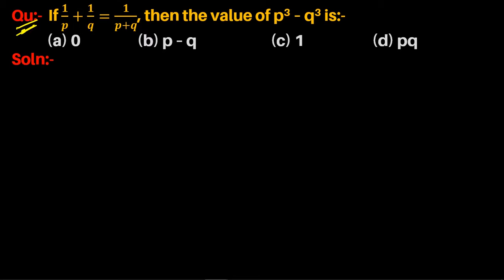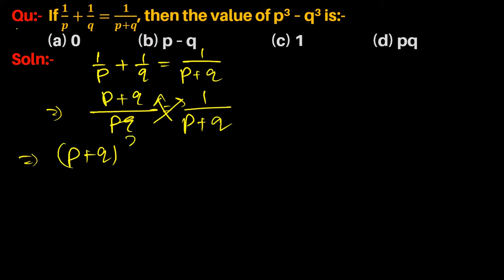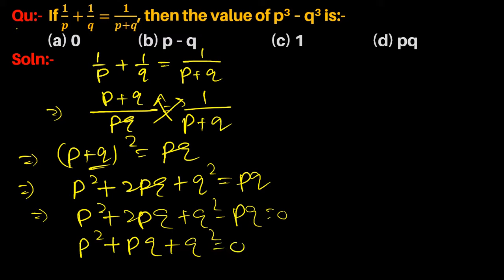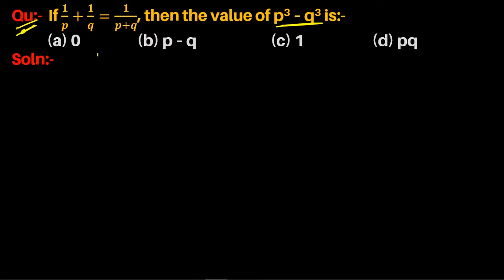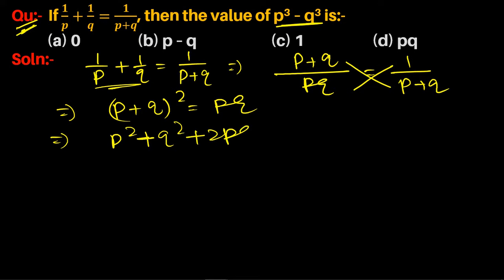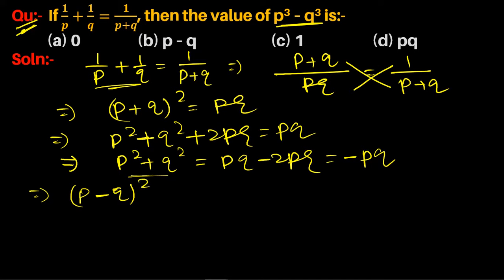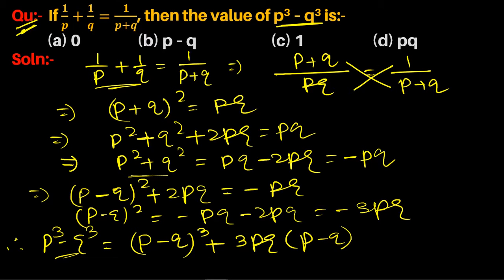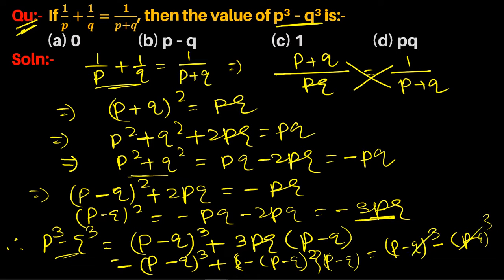Q91 | If 1/p+1/q=1/(p+q), then the value of p^3 – q^3 is | Algebra | Gravity Coaching Centre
Click on below Links for more Questions:-

Qu(91):- If 1/p+1/q=1/(p+q), then the value of p3 – q3 is:-